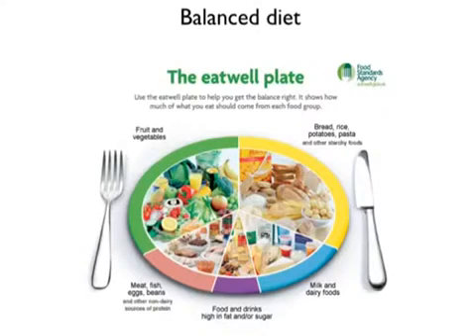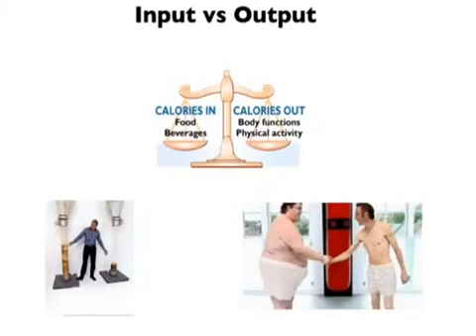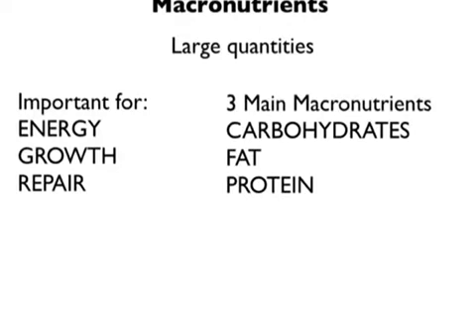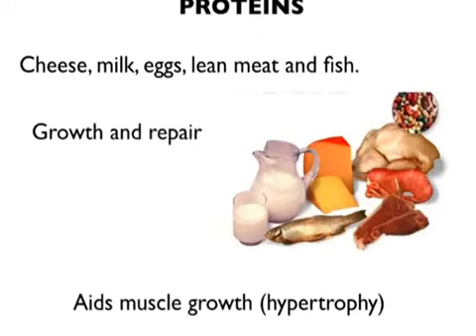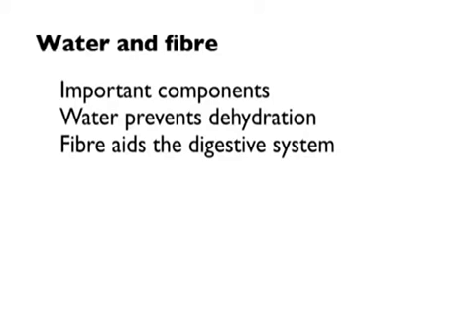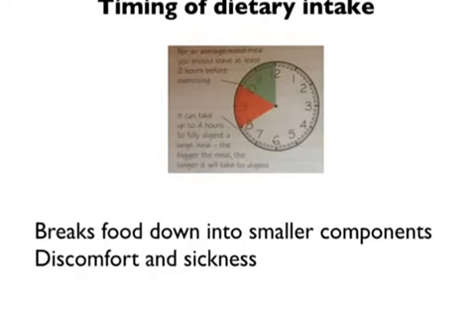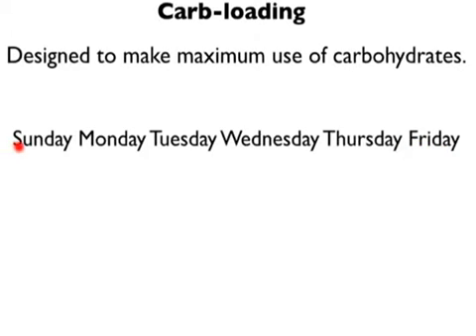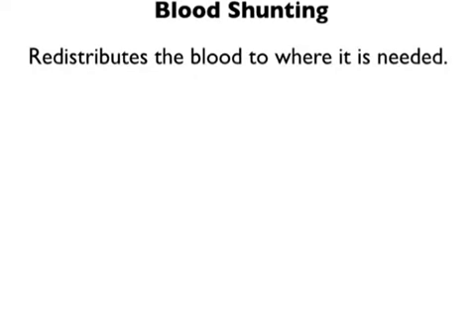Requirements of a balanced diet YouTube mpeg2video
Requirements of a balanced diet